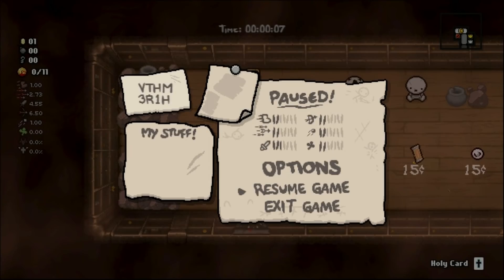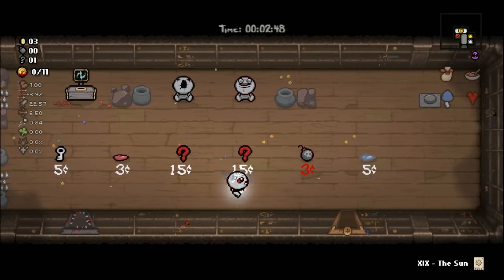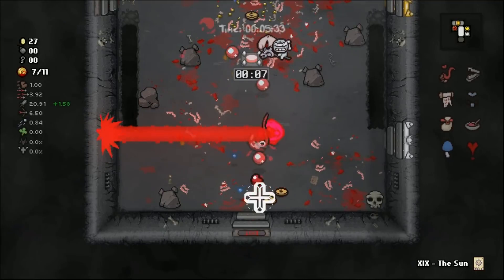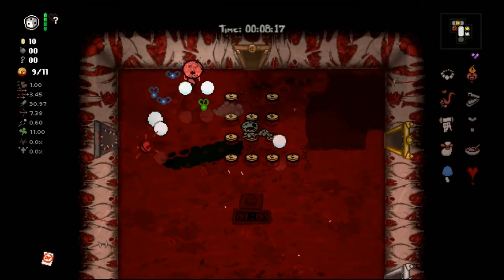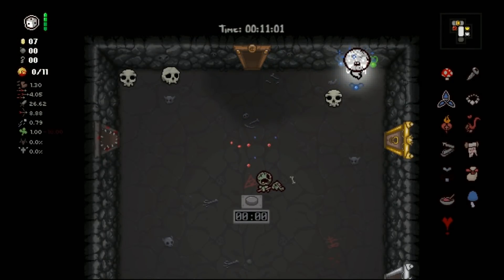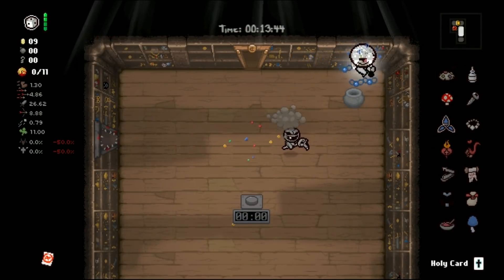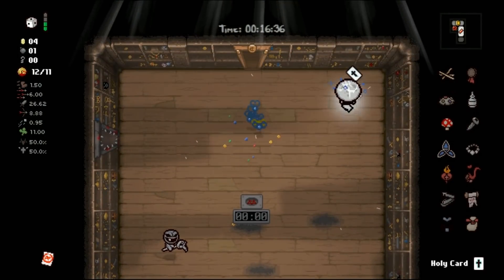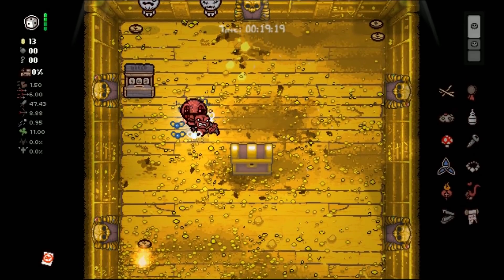TBOI Repentance: Tainted Lost vs Ultra Greed - Let's Unlock The Fool Reversed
Welcome back Isaac fans, today we have a Greedier journey as Tainted Lost on the to-do list. It's a bit of a mess but hey that's Greed mode. We're looking to unlock all the tarot cards reversed and this is our next stop at Ultra Greed. We can only be hit once...or can we?